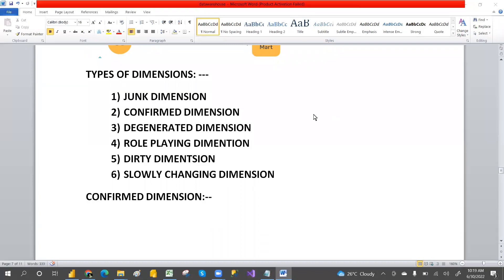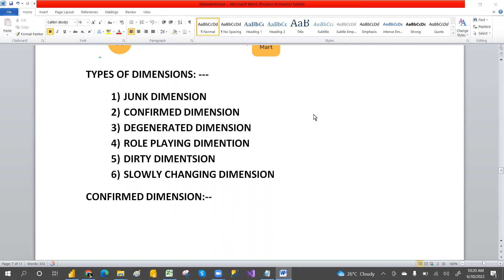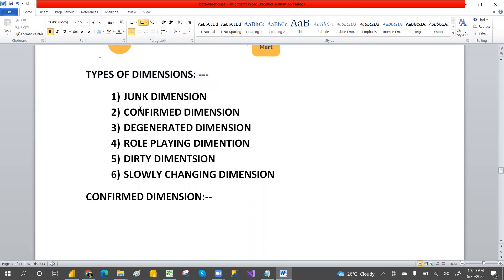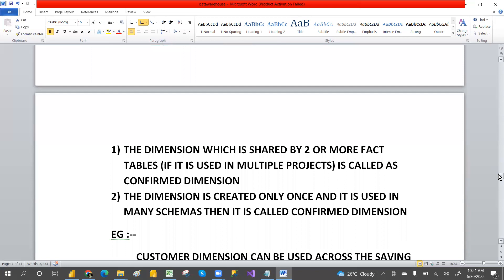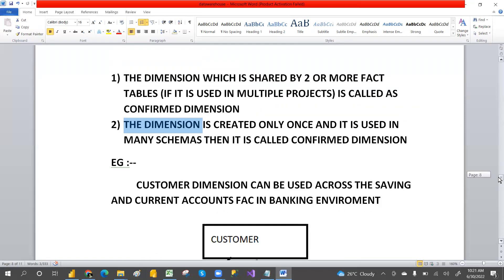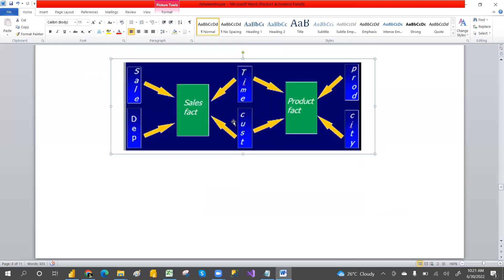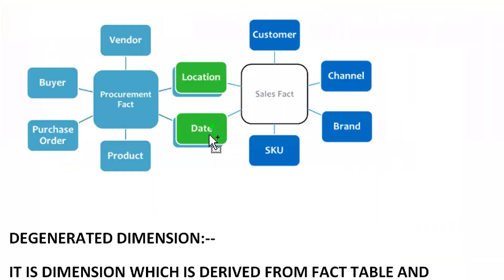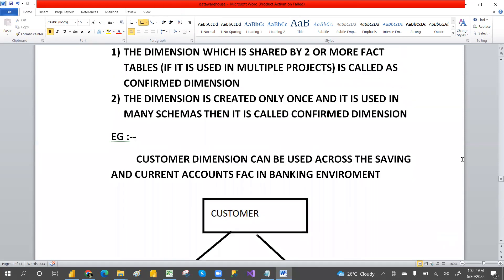DAY04 TYPES OF DIMENSIONS TABLES AND WHAT IS CONFIRMED DIMENSION|| DATA WAREHOUSE TUTORIAL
IN THIS VIDEO WE WILL LEARN WHAT IS  CONFIRMED DIMENSION
TYPES OF DIMENSION TABLES
1) JUNK DIMENSION
2) CONFIRMED DIMENSION
3) DEGENERATED DIMENSION
4) ROLE PLAYING DIMENSION
5) DIRTY DIMENSION
6) SLOWLY CHANGING DIMENSION